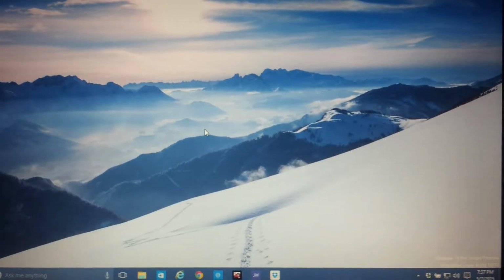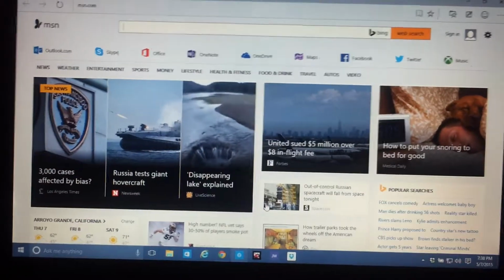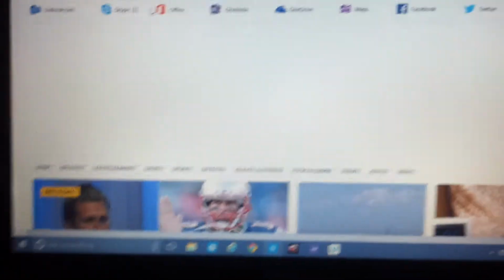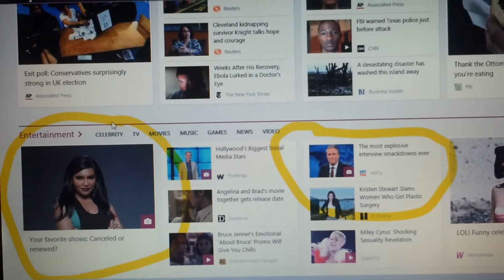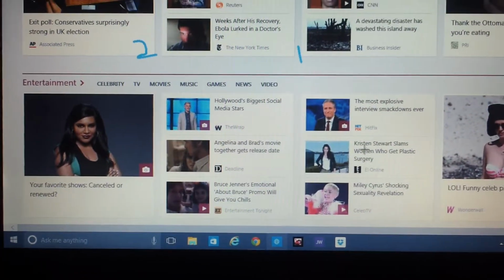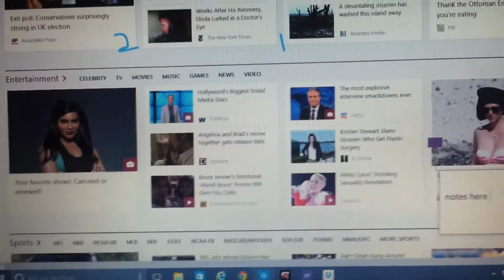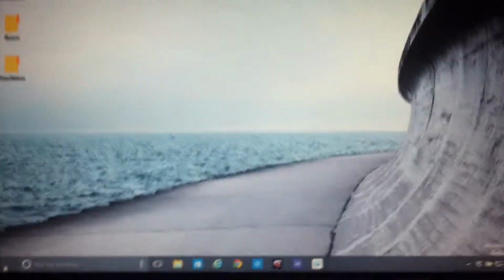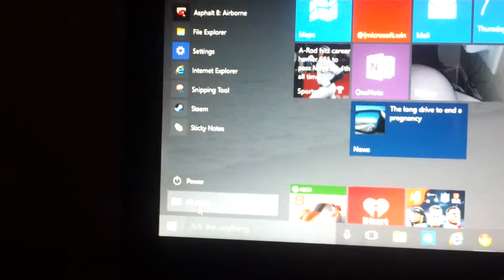Windows 10 Pro Technical Preview 3 Project Spartan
A first look at Project Spartan, Microsoft's new internet browser with some new built in tools for sharing. Also a look at task view that allows fast switching between aplications.